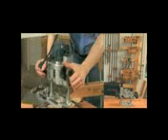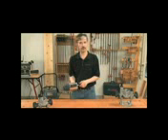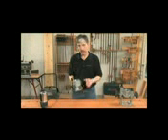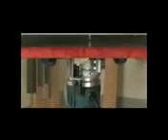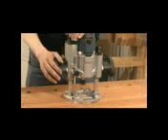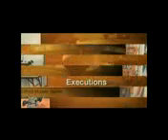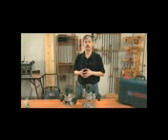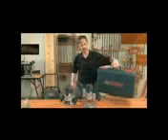Bosch Power Tools MR23 Router Series Product Video 2 of 2